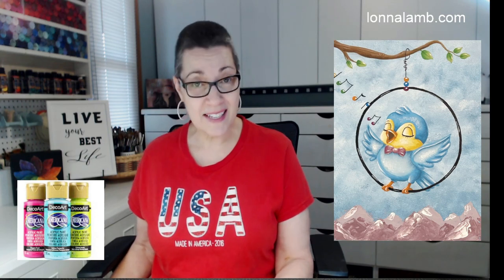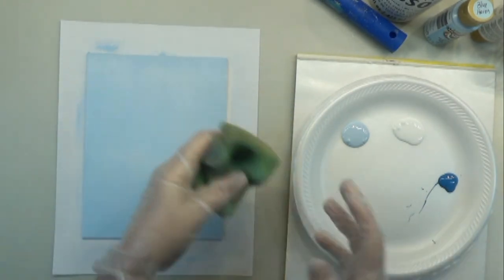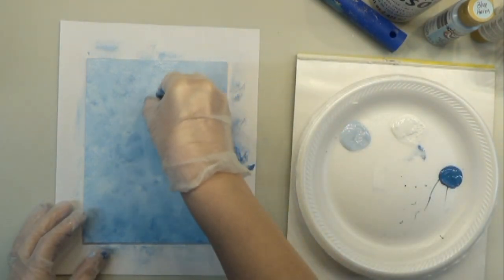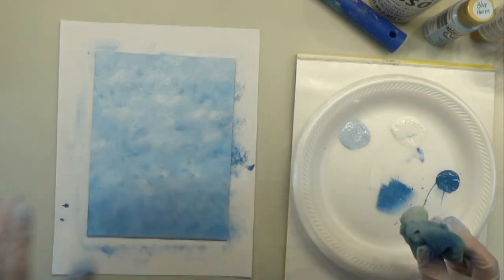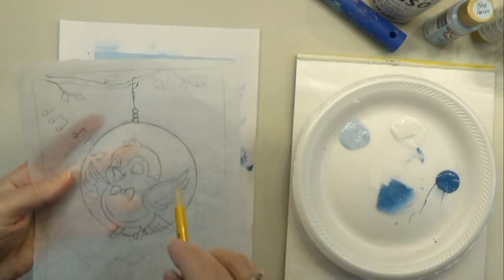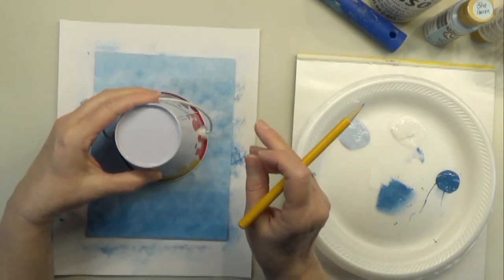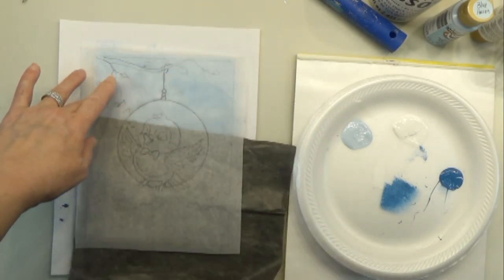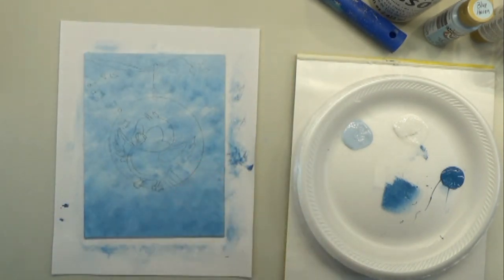Acrylic Painting Song of Spring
Acrylic Painting step by step

Surface size 6 x 8